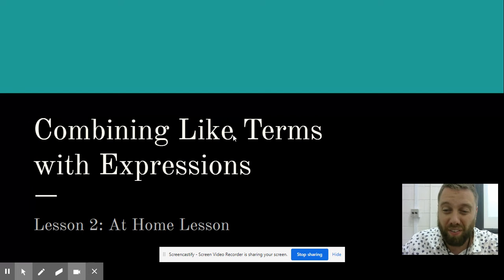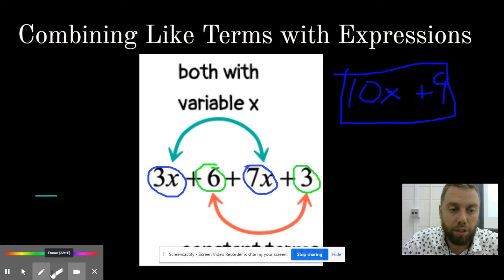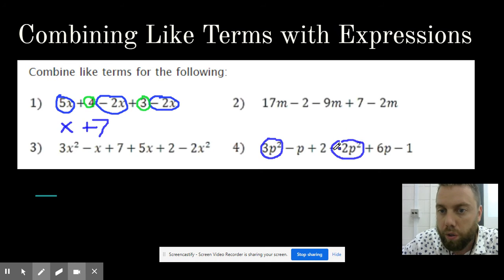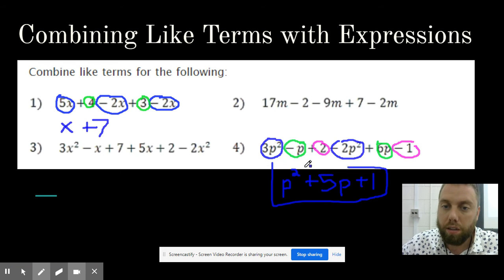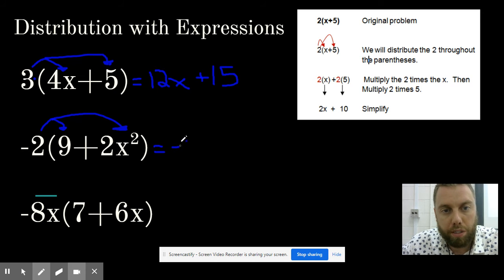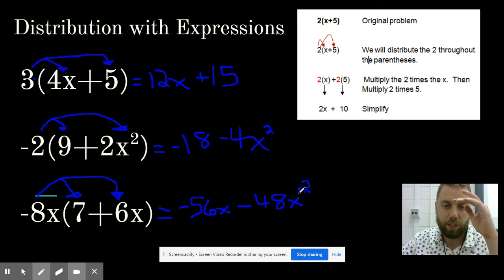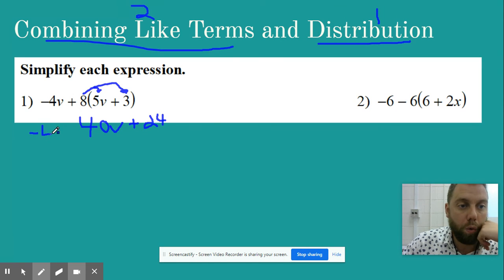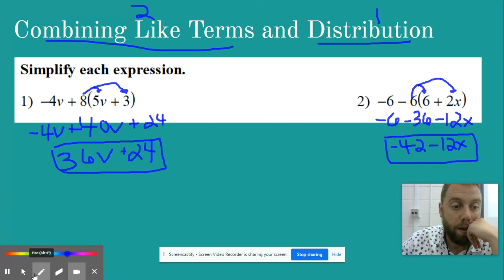10th 9/7-11 Simplifying Expressions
Distribution